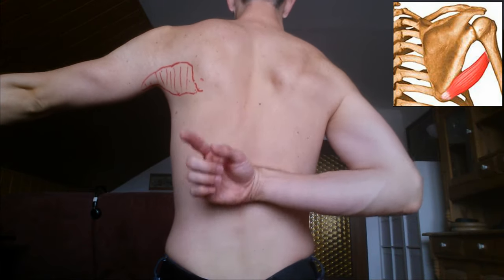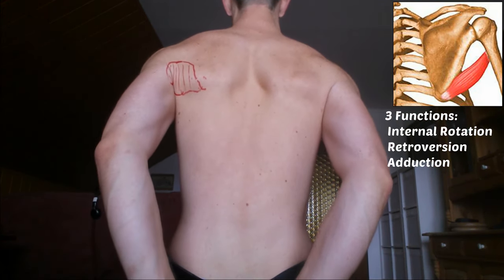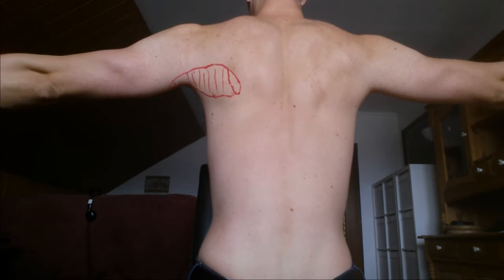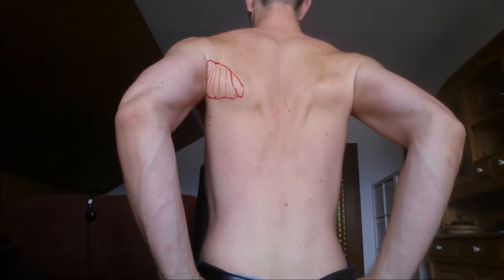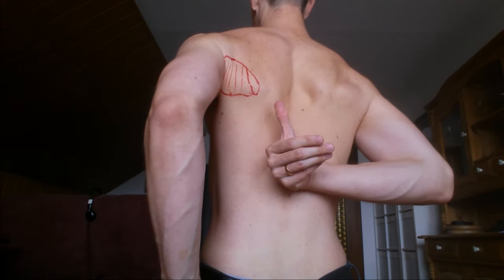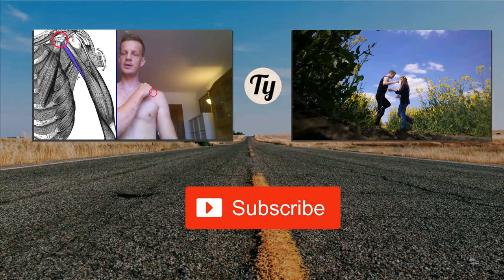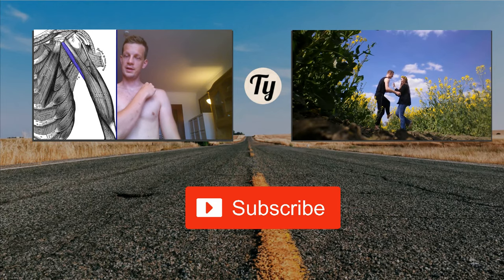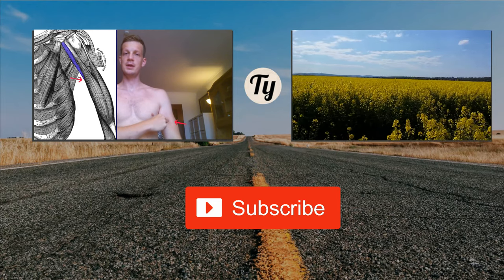1-Minute Anatomy: Teres Major Muscle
A short anatomy snippet about the teres major muscle.